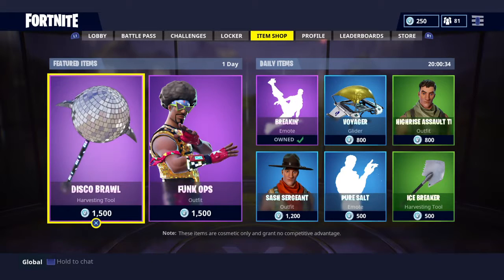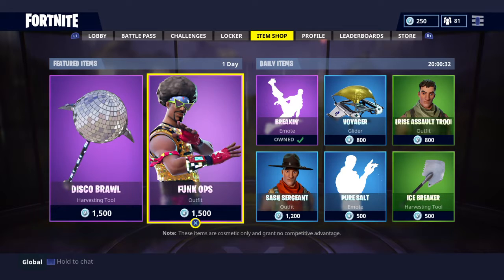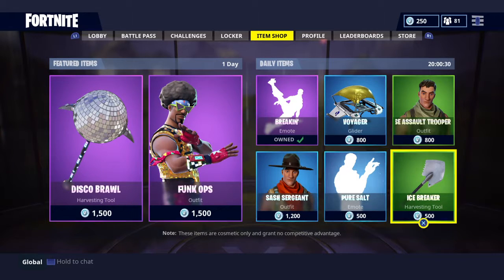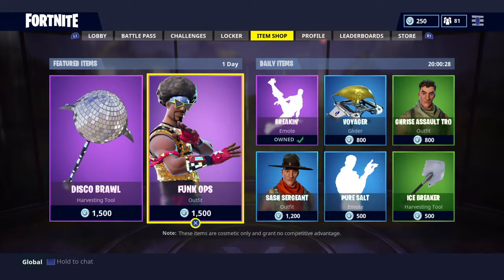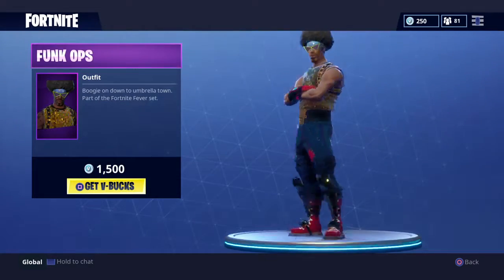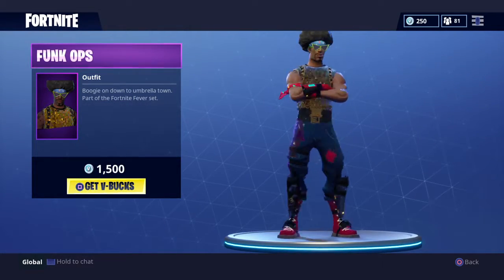NEW OUTFITS STORE UPDATE FORTNITE BATTLE ROYALE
FORTNITE